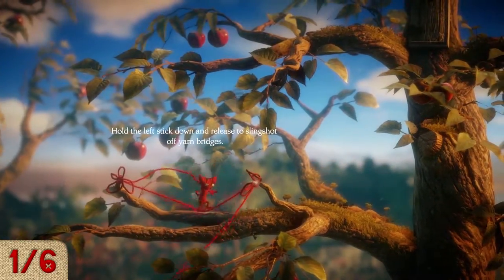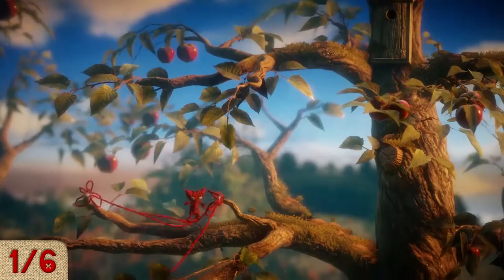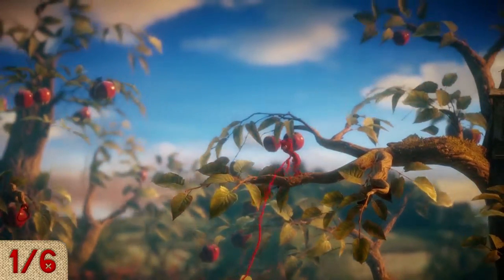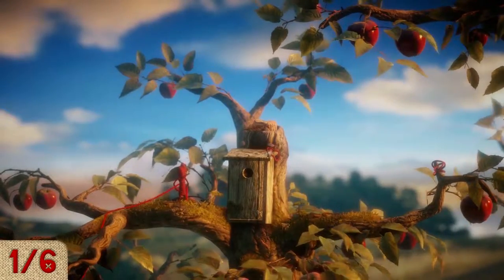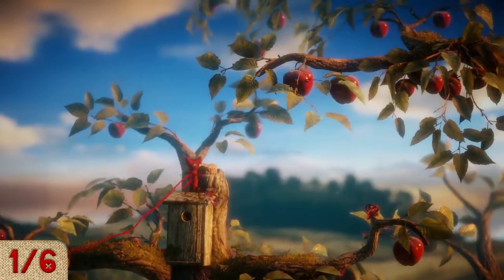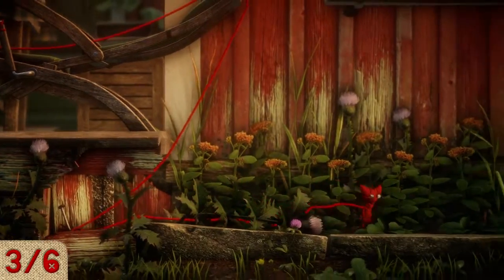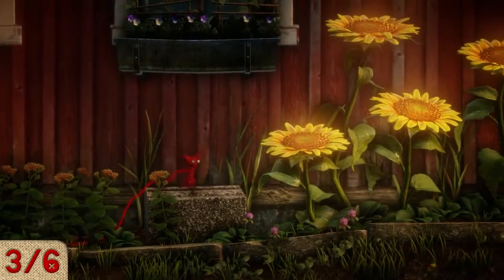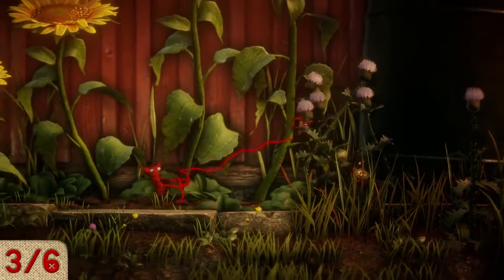Unravel - Gardener Achievement/Trophy Guide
The Gardener achievement / trophy is unlocked by tearing down all of the thistles in one go.
There are 6 total thistles but you have to tear down 4 of them to progress through the level. So, you only need to find the 2 hidden thistles.